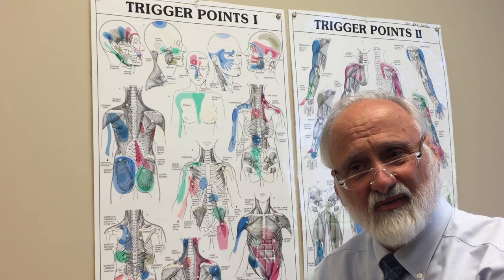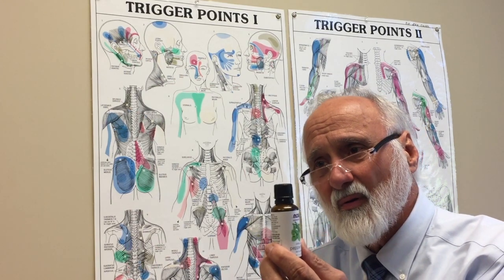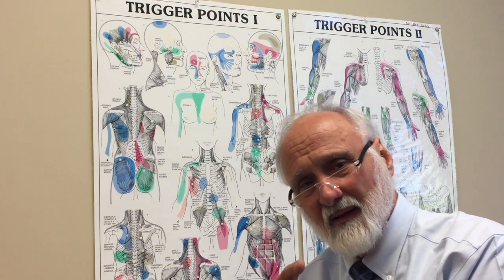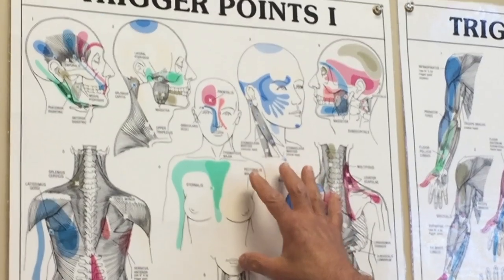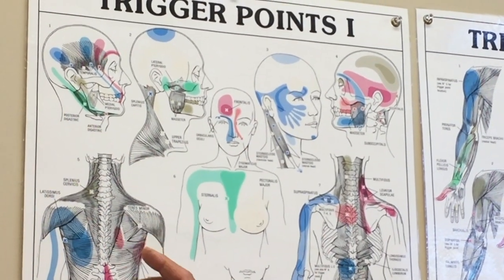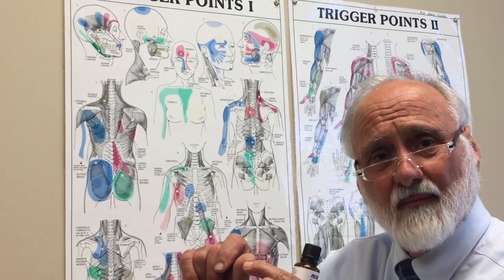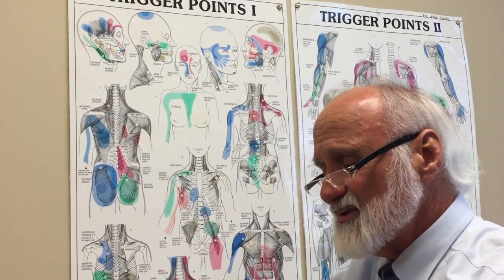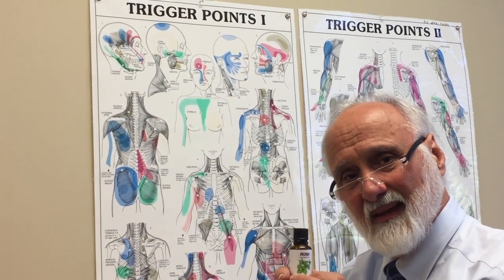Essential Oils - Peppermint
This video is about Peppermint Oil